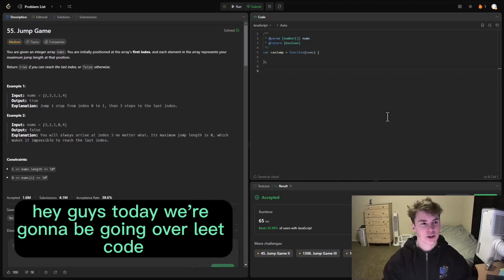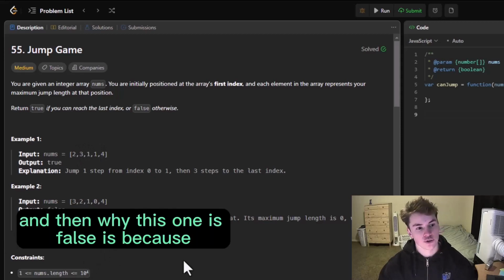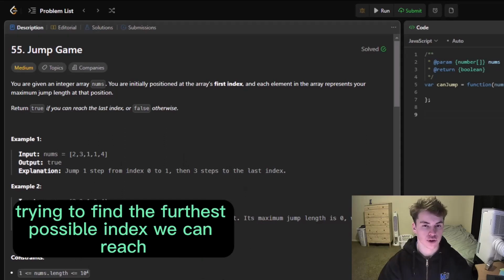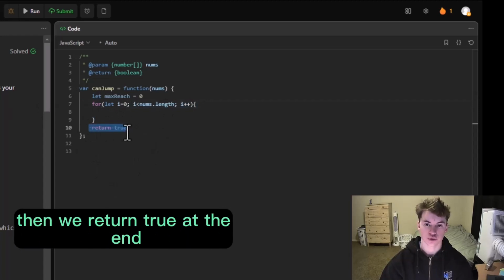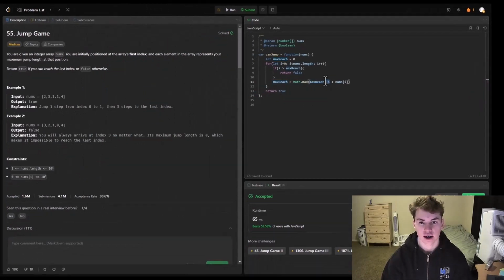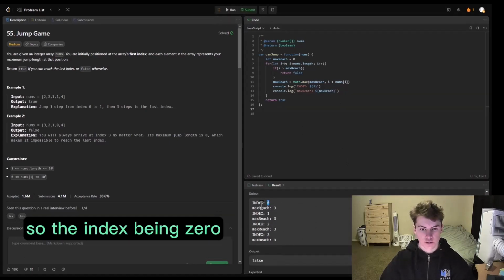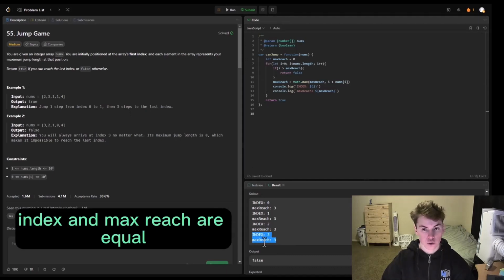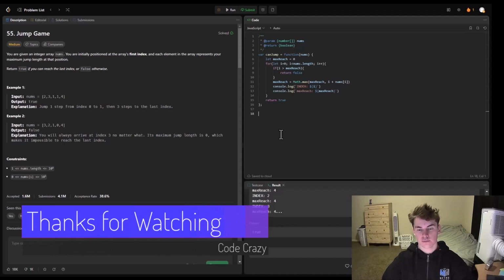Jump Game Greedy Algorithm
I go over the solution to the Leet Code question Jump game and solve it using a greedy algorithm